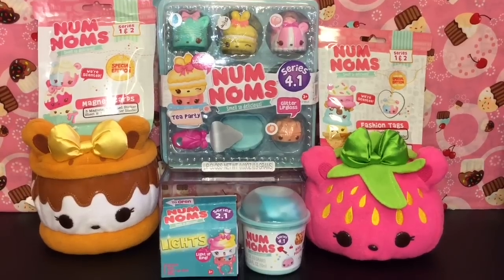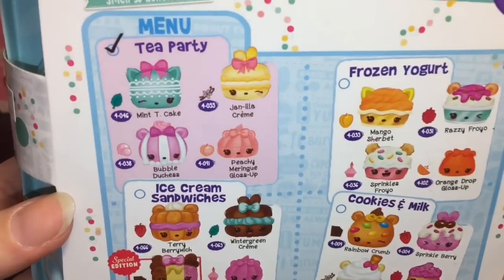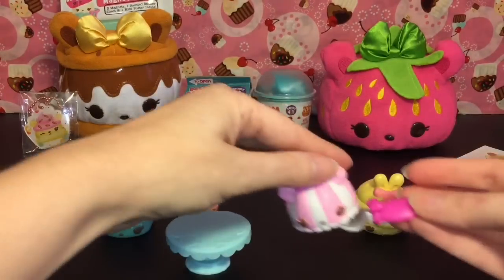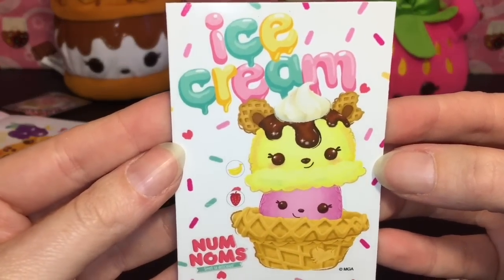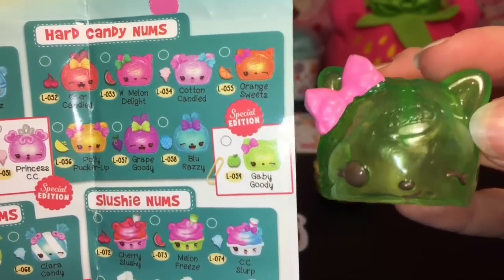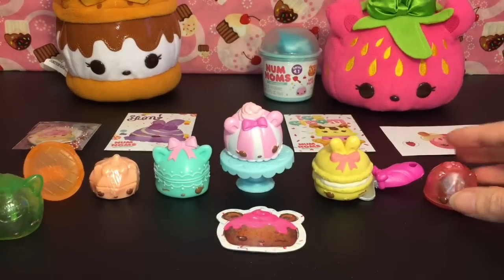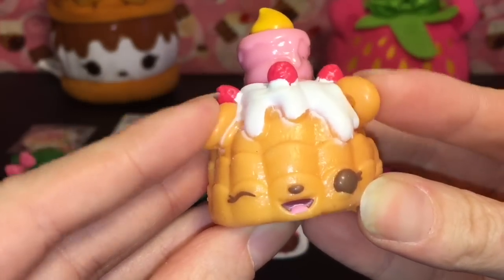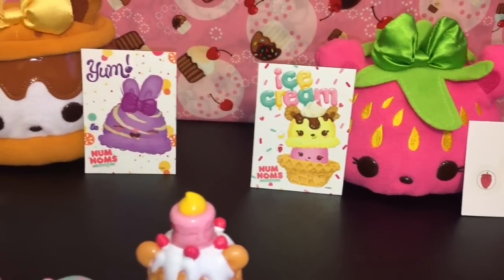Num Noms Blind Bags Tea Party Lights Fashion Tags Magnets Unboxing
Today I'm opening a variety of Num Noms blind bags and collectibles.